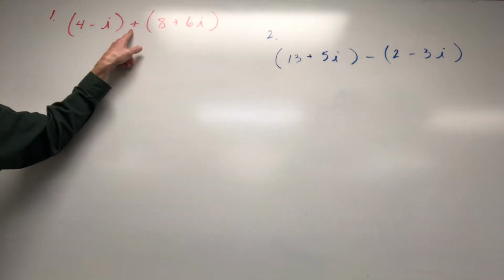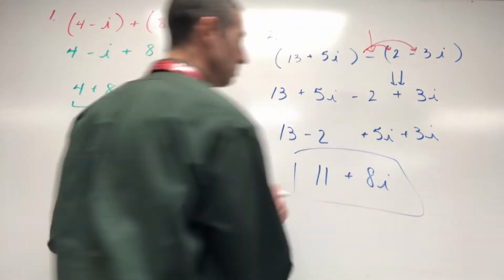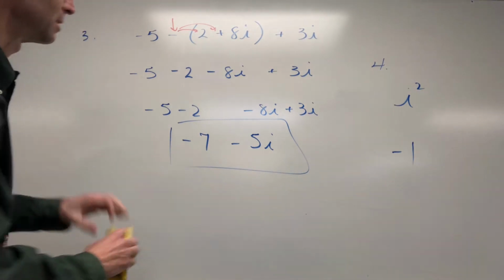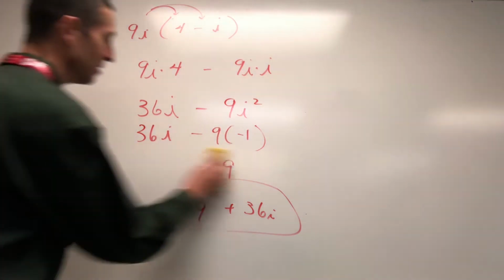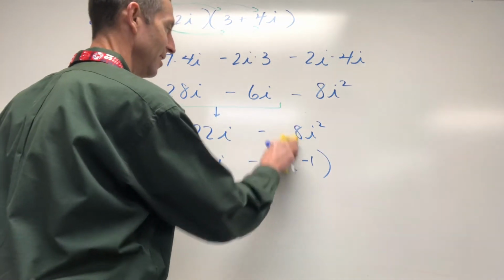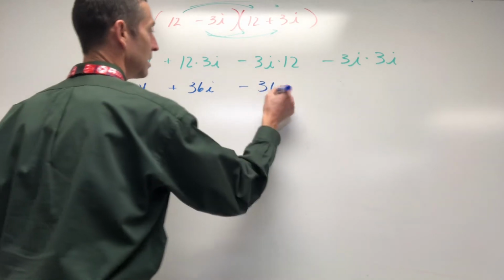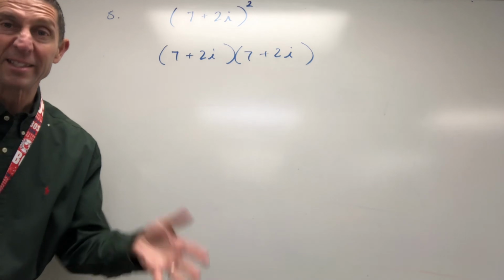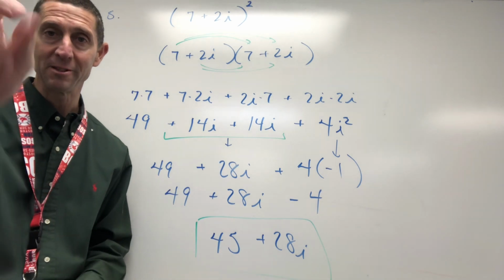Operations of Complex Numbers